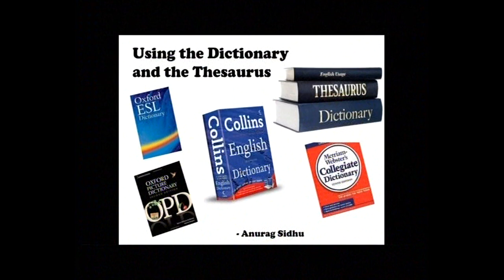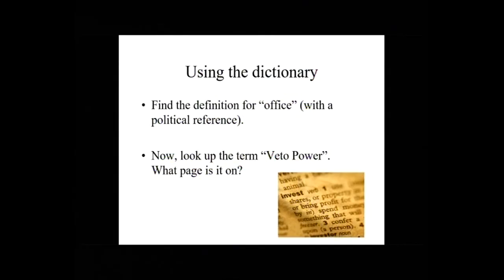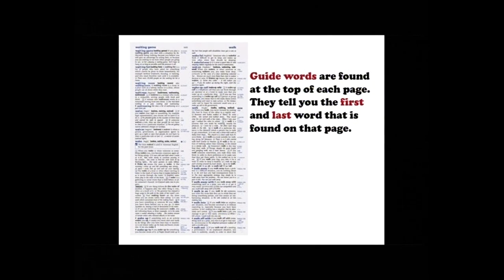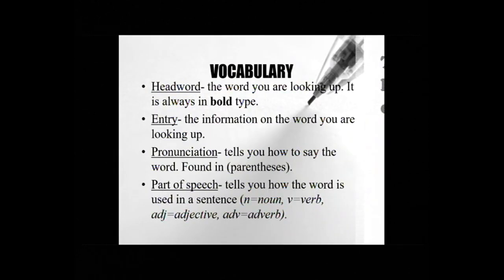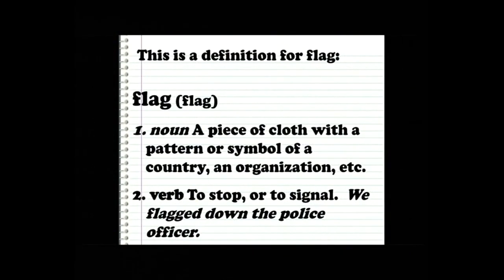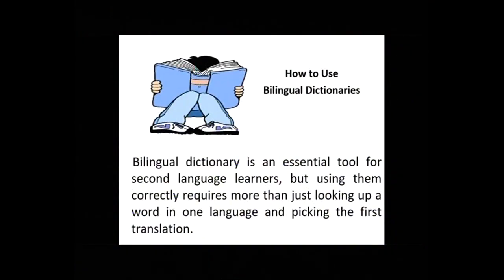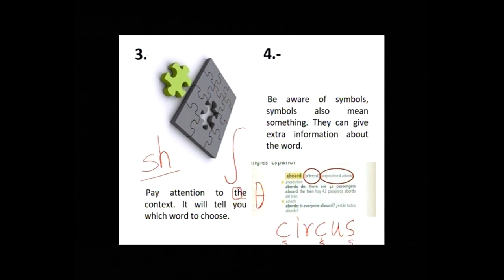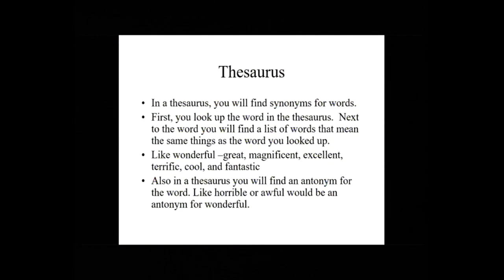Reading Skills c12 11.05.2022